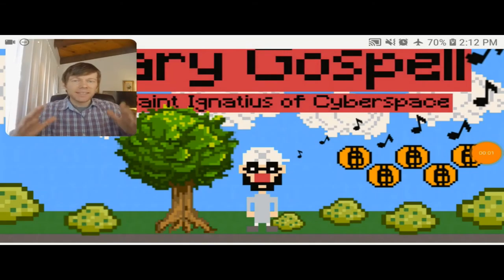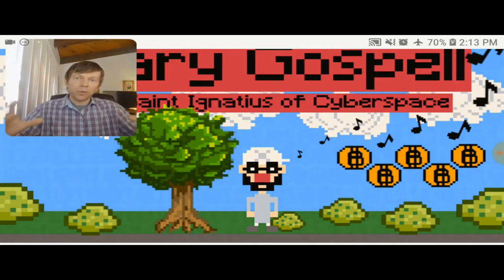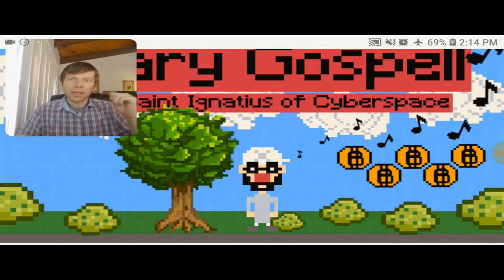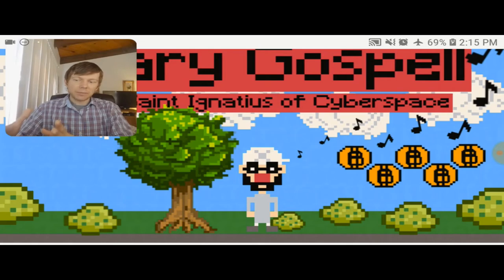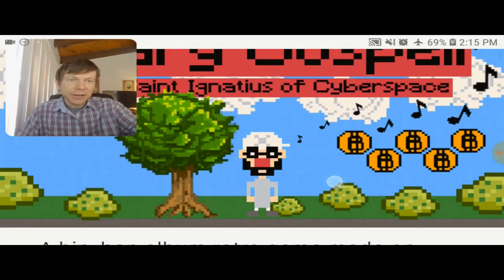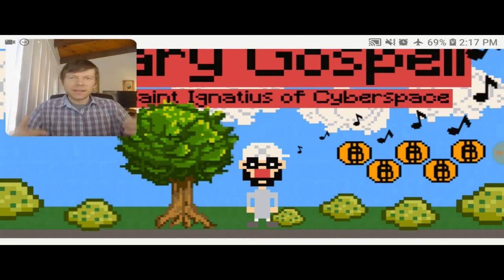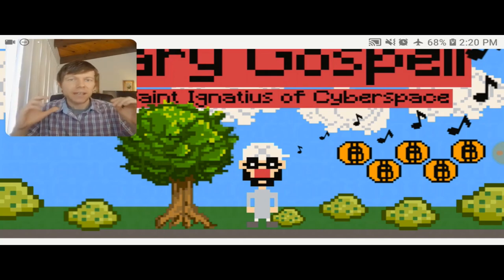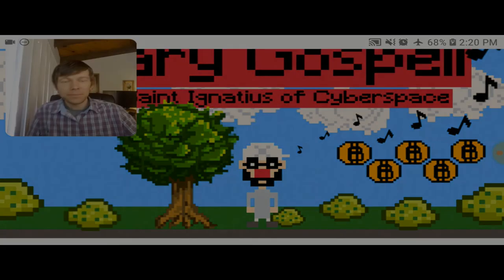Raspberry Pi Project: Hip Hop Album and Retro Game (Binary Gospell by Saint Ignatius of Cyberspace)